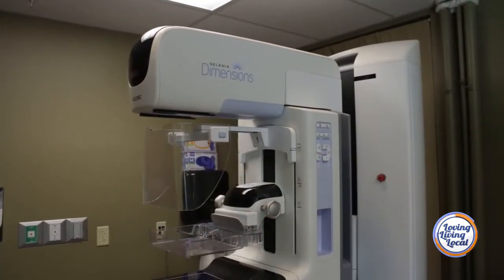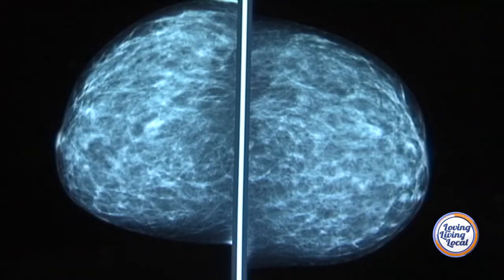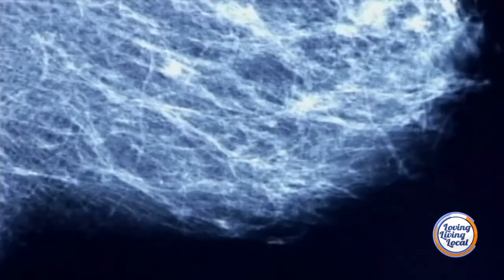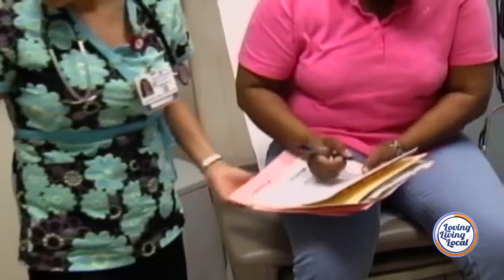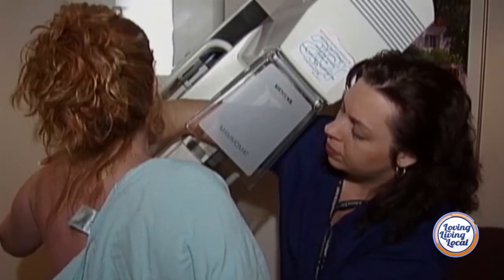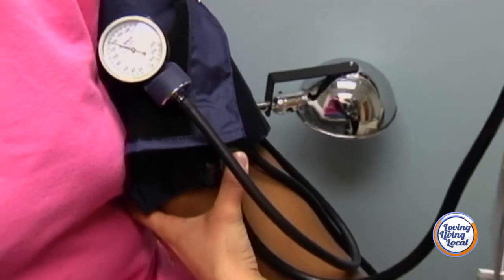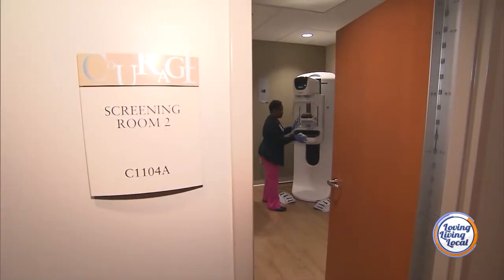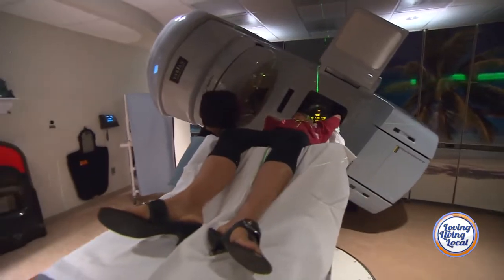Medical Monday: Breast Health ft. Dr. Julie Taber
In this episode of Medical Monday, radiologist Dr. Julie Taber discusses breast health including 3D mammography, early detection, and the importance of breast cancer screening.